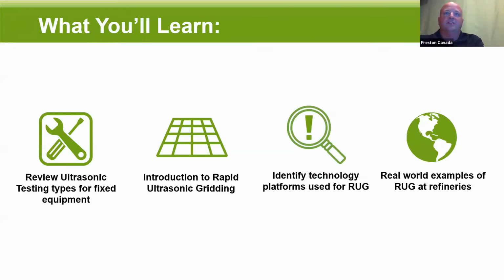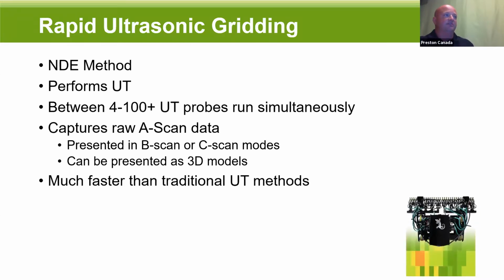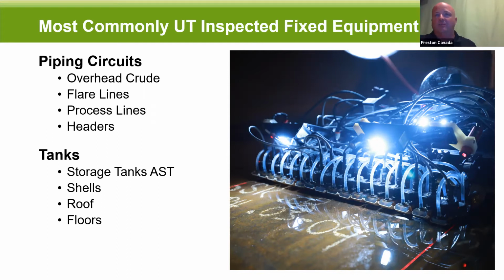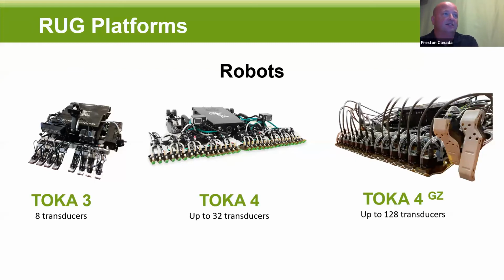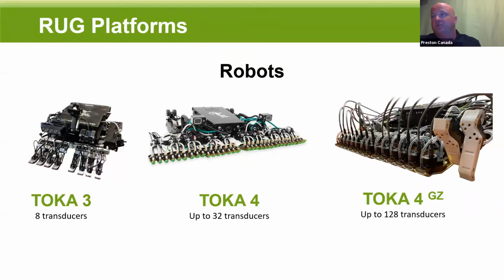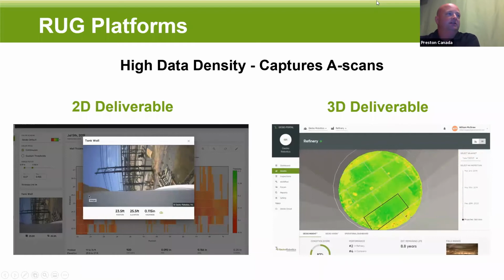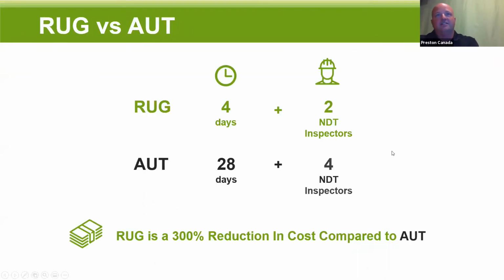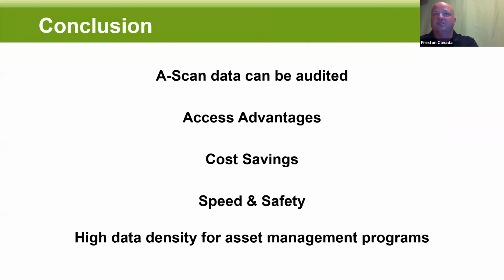Gecko Robotics | Webinar Series: Rapid Ultrasonic Gridding for Fixed Equipment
Rapid Ultrasonic Gridding, or RUG, is an NDE method giving repair and maintenance teams the ability to capture millions of A-scan data points at a much faster rate than traditional thickness measuring techniques.

Join Preston Canada, Oil & Gas Industry Director, for Rapid Ultrasonic Gridding for Fixed Equipment, as he discusses RUG inspection techniques and benefits, and deep dives into the robotic platforms that replace the manual 1"x1" grid method and single-transducer AUT.

In this webinar, viewers will:

- Review Ultrasonic Testing types for fixed equipment
- Introduction into Rapid Ultrasonic Gridding and advantages to the method
- Identify technology platforms used for RUG
- Real world examples of RUG at refineries